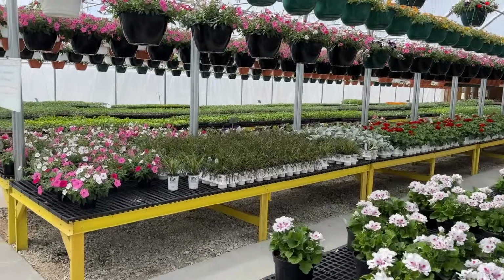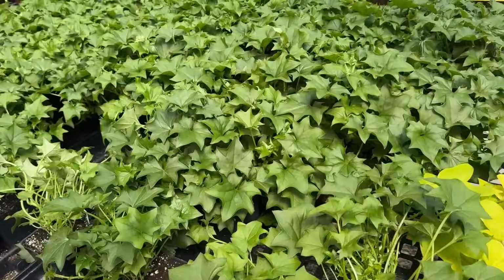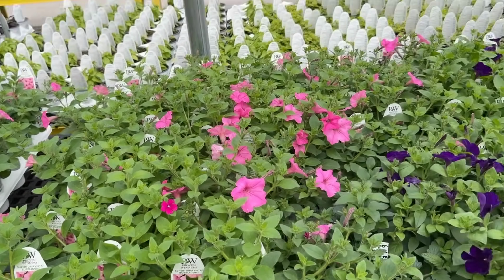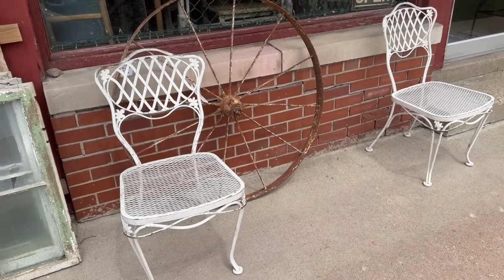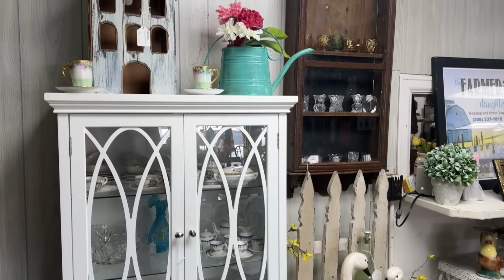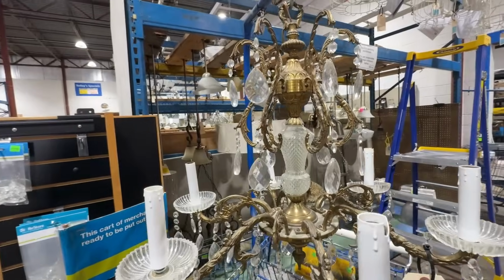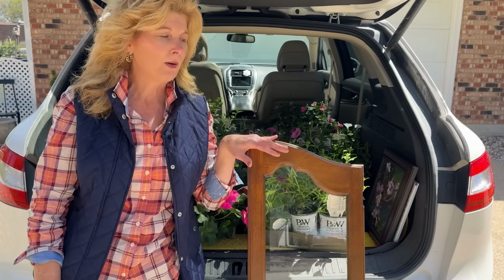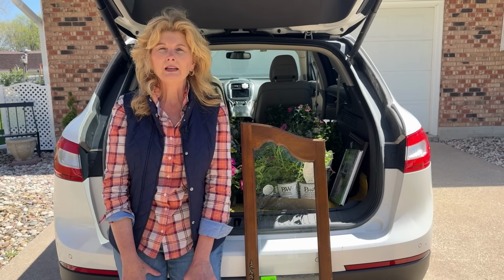Beyond the Big Box: How to Select High-End Garden Textures!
Master the art of the Polished Edit. I’m sharing how to select the specific textures and architectural shapes that create a collected, high-end garden. Curate a timeless space with intention.

🌿 RESOURCES & LINKS Michelle | Home & Garden Curation with a background in visual merchandising and floral design, I share how to create timeless, "collected" spaces in Illinois. We blend new pieces with second-hand treasures to create a home and garden that feels intentional, not just decorated.

🪴FREE GARDEN SHOPPING CHECKLIST My curated list of top picks for annuals, roses, and timeless decor to help you build a garden you love.

Sunnydaze 3-Tier Fiberglass Fountain
Traditional Wrought Iron Trellis
Classic Lutyens Garden Bench